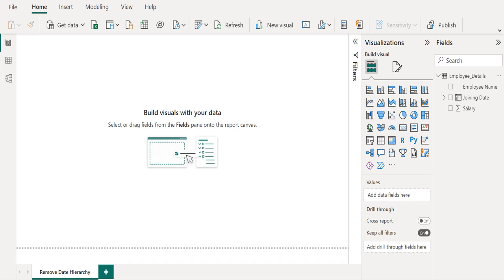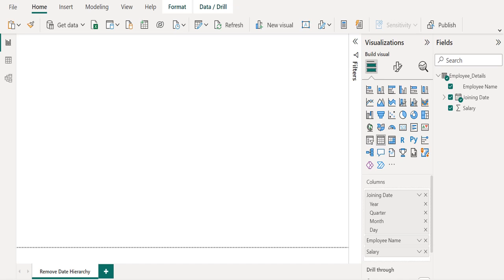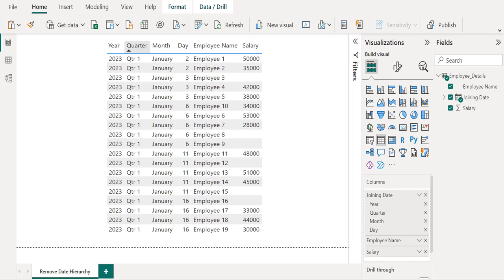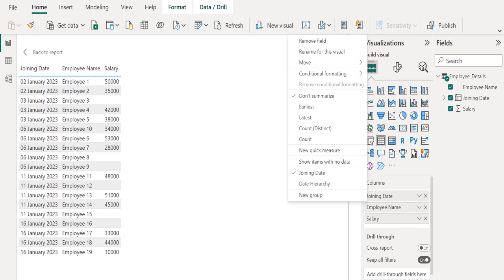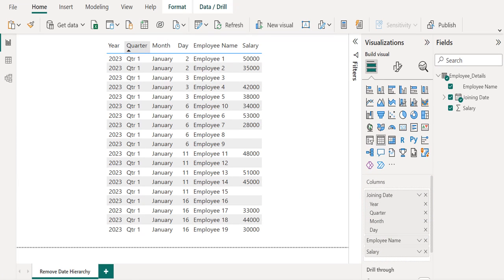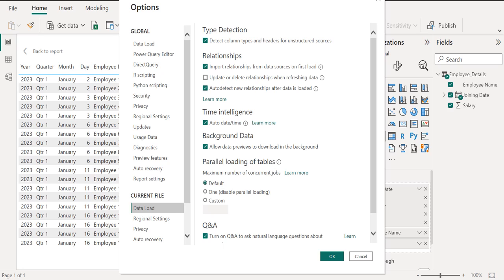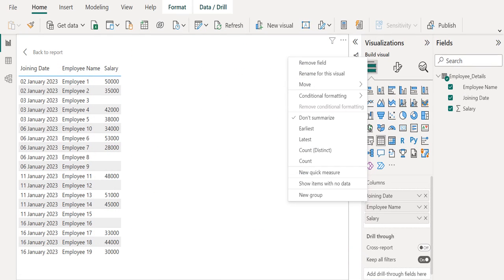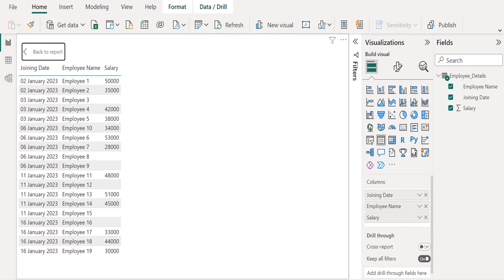How to Remove Date Hierarchy in Power BI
Learn How to Remove Date Hierarchy in Power BI. With Power BI, we can remove date hierarchy in table. We can handle HIERARCHIES with Time Intelligence in Power BI. You will get more videos like this in MS Power BI Tutorial Series.  @PettakaTechnologies
Steps To Follow:
1) Data source should contain date table.
2) Select "Date Table" and right click.
3) Disable "Date Hierarchy" to remove date hierarchy.
4) Uncheck "Auto Date/Time" in Time Intelligence.
5) Remove Date Hierarchy in Power BI.
This Power BI Remove Date Hierarchy Tutorial video covers below topics:

1) How to remove date hierarchy in Power BI?
2) How to remove hierarchy from date column in Power BI?
3) How to disable date hierarchy in Power BI?
4) How to turn off date hierarchy from date table?
5) How to Handle HIERARCHIES in Power BI Desktop?
6) How to deal with a "AUTO DATE/TIME" option in Power BI Desktop?

- "Happy Learning" -